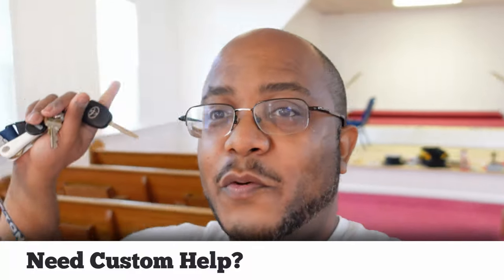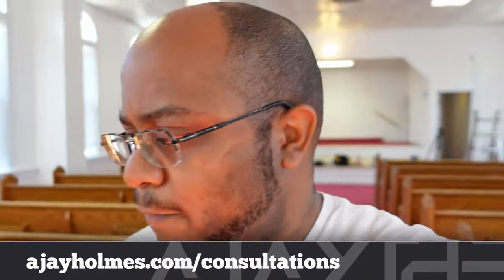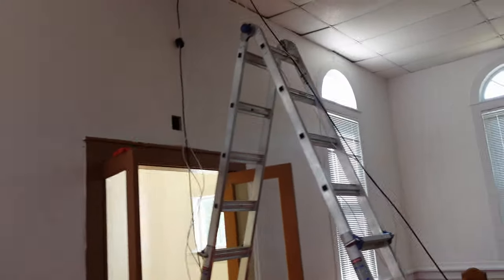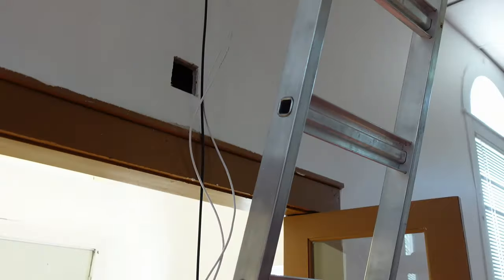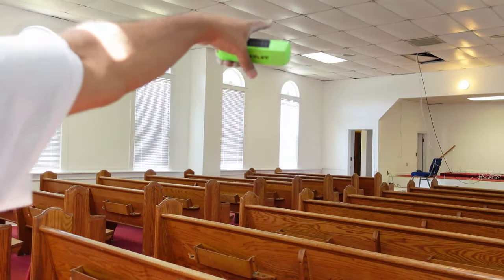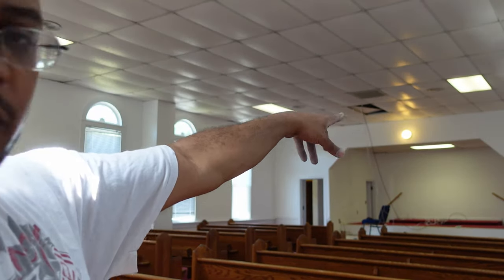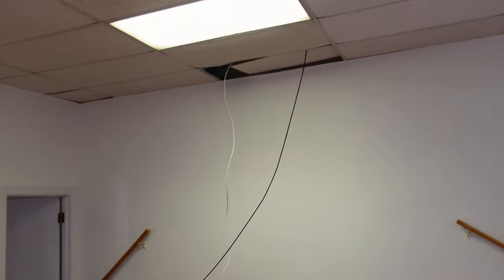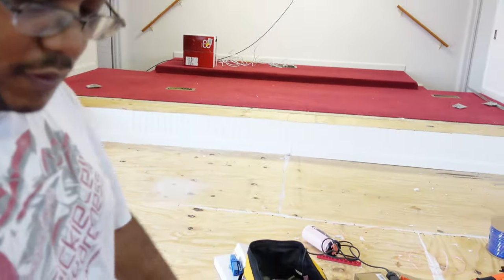VLOG158 - CABLE RUNS - DAY 2 | New Jerusalem Baptist Church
We are back at New Jerusalem Baptist Church in New Kent, VA.

== PRODUCT LINKS ==
○ Dual XLR Female Stainless Steel Wall Plate
○ XLR Female Plugs Connectors
○ XLR Male Plugs Connectors
○ One XLR Female Connector Single Gang
○ Wall Plate Dual XLR Male Connectors
○ HYCC 2" Flexible Desk Grommet
○ Mini Heat Gun
○ Solder Seal Wire Connectors
○ GLS Audio Bulk Microphone Cable

○ 9" Monitor
○ Overhead/Vlogging Camera
○ Video Switcher

4-M.E. (Modern Media Ministry Made Easy) is a Facebook Group community of people in ministry just like you where we can share and grow together.